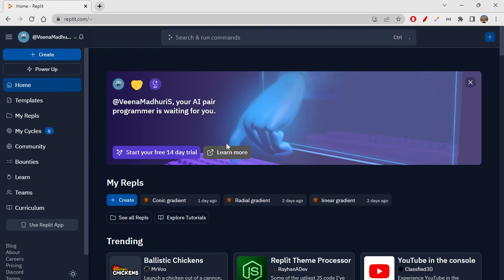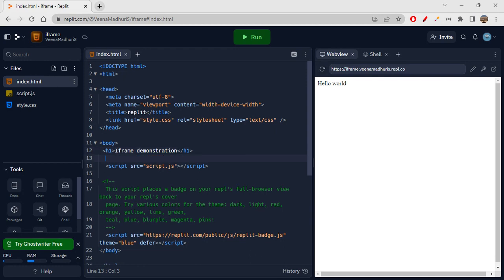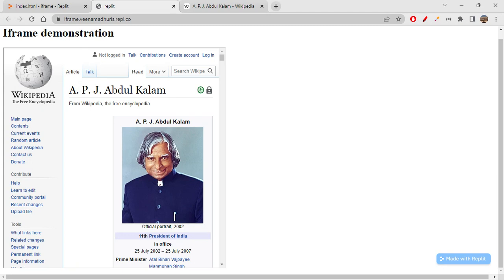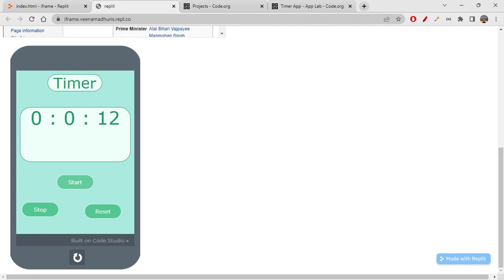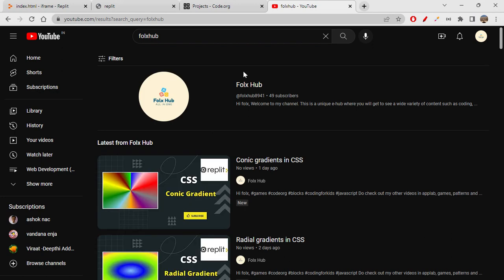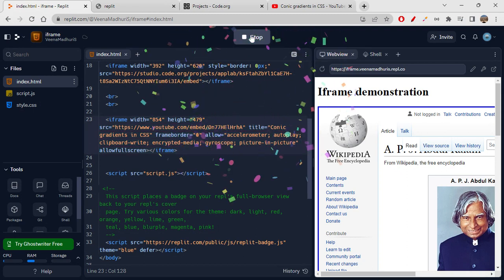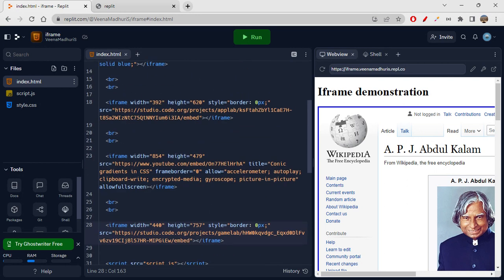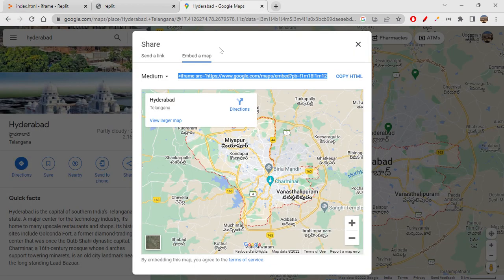Embedding a Youtube video, Wikipedia page, code.org App lab and Game lab projects, Google Maps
Hi folx,